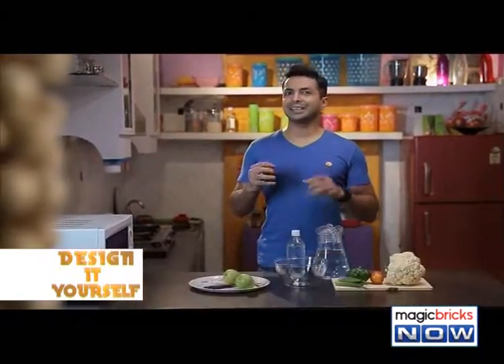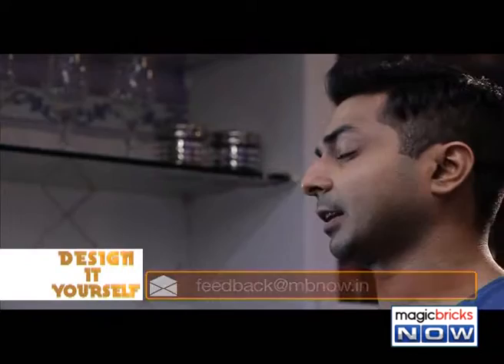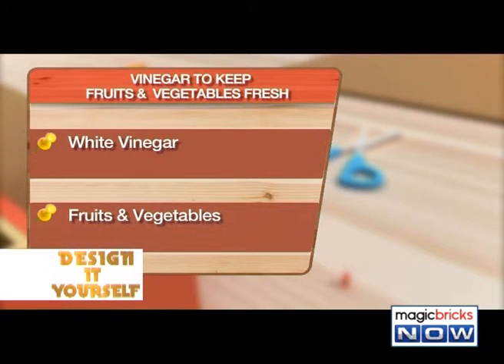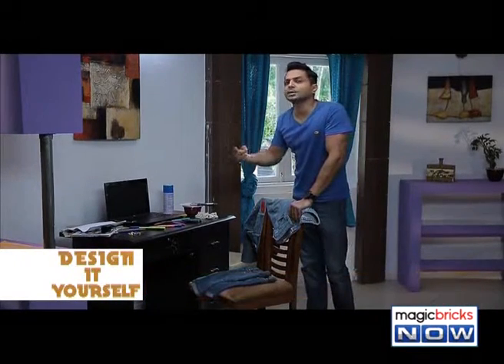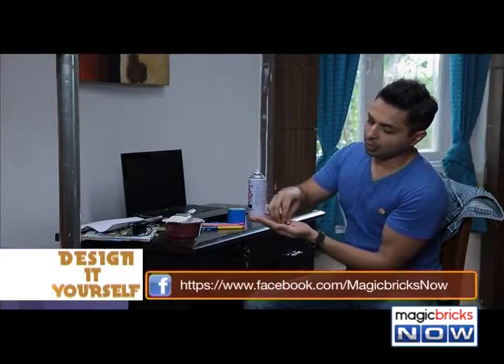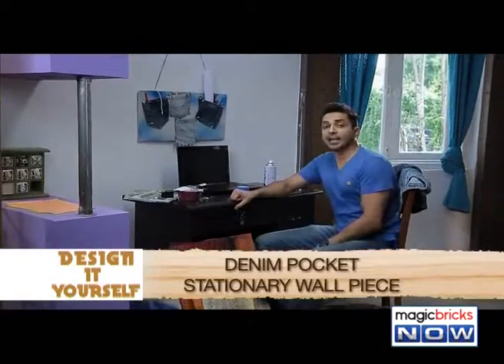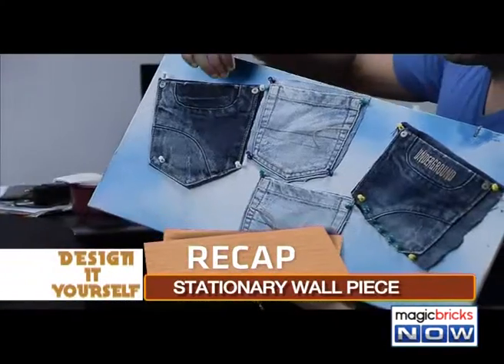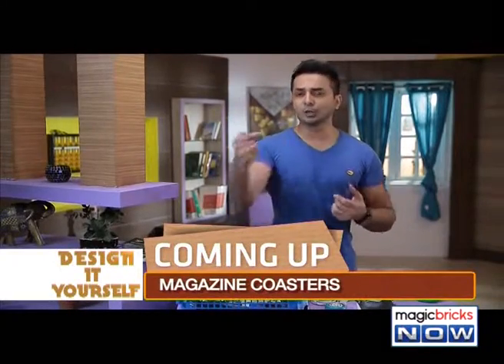Design It Yourself – Denim pocket stationary wall piece – Ep 5 – Part 2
Design is often characterized by its products rather than its processes. Design It Yourself helps to find the simplest, most time saving, most cost effective and yet the most creative design ideas for your homes. Recycle your junk or upcycle the unwanted, learn to make the best out of your waste. Magicbricks Now caught up with Akash Beri to learn the art of making Denim pocket stationary wall piece. Tune in to the video to know more: